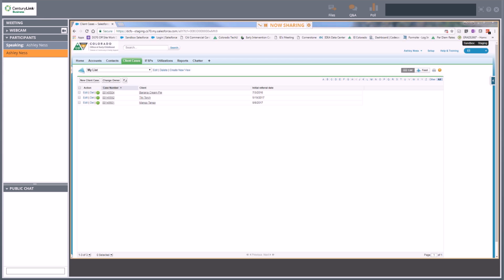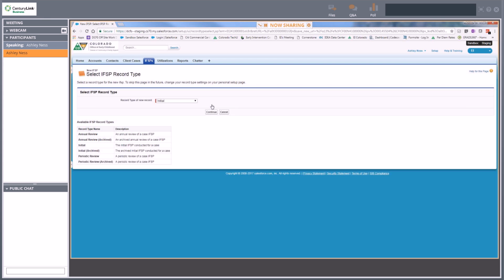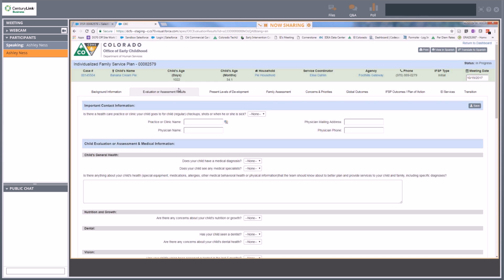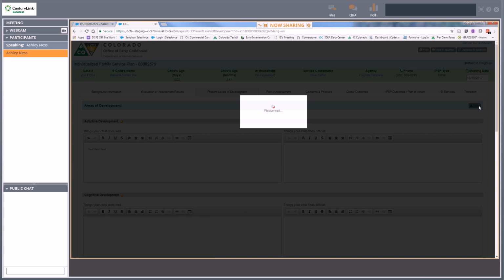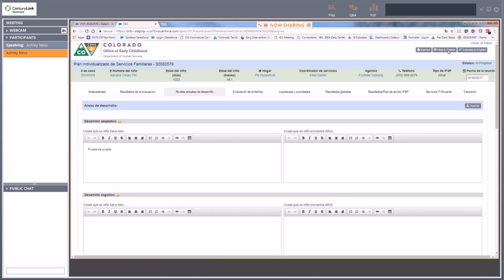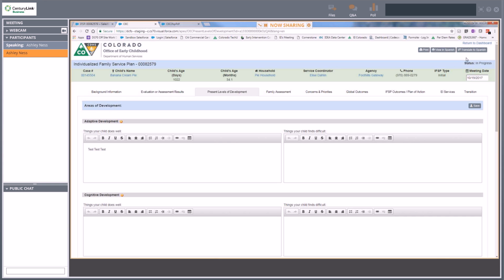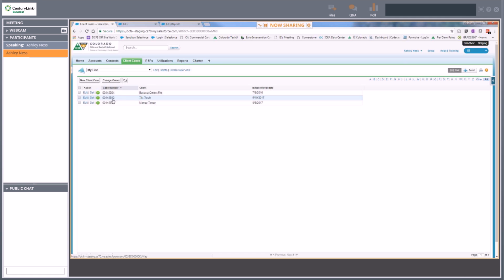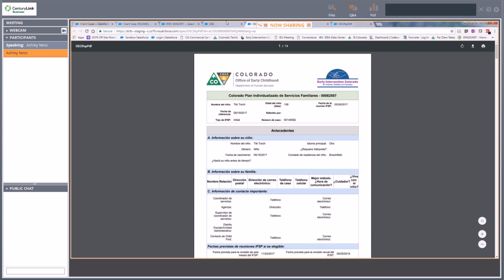Spanish IFSP Walk Through